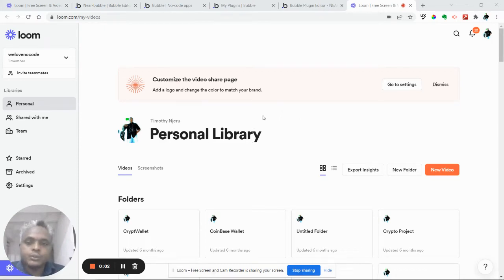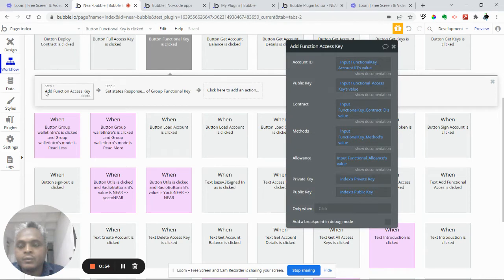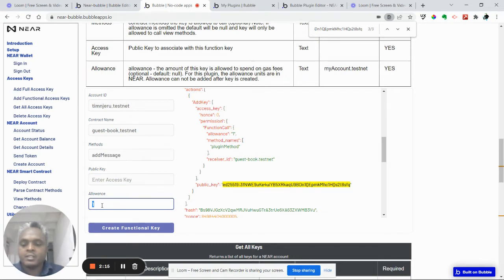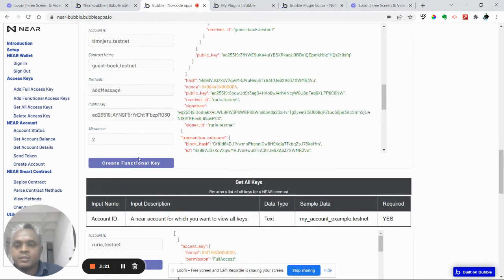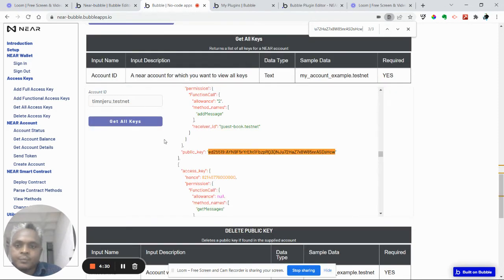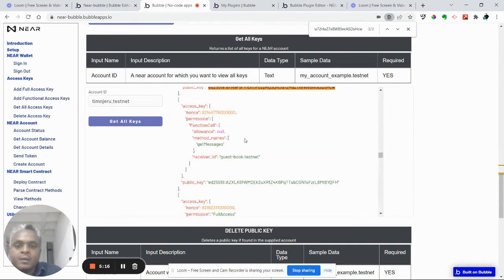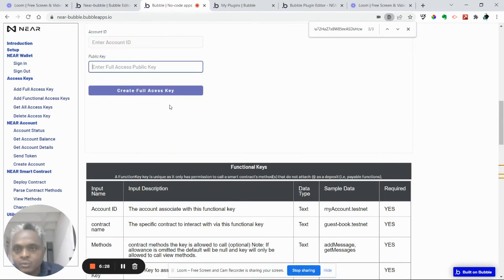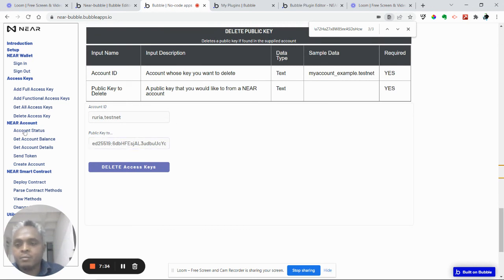4. Adding, Deleting, and getting all keys for a NEAR account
which is under agency account so you will have to put simple username and password
Username: 1
Password: 1